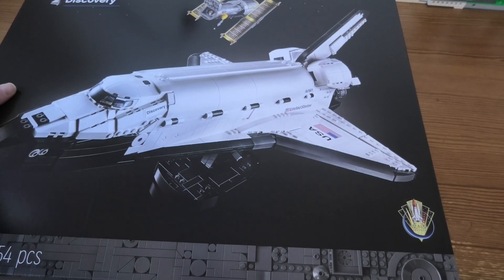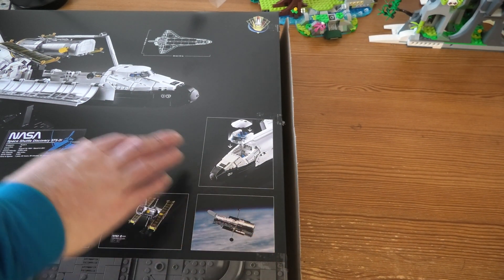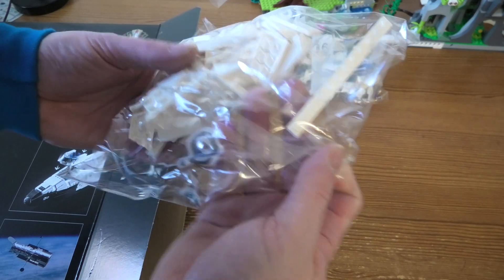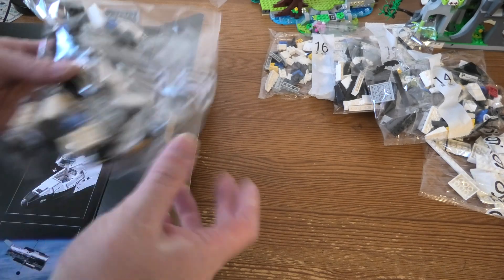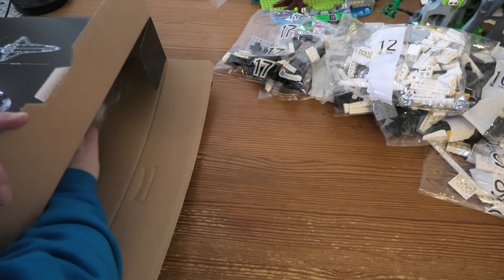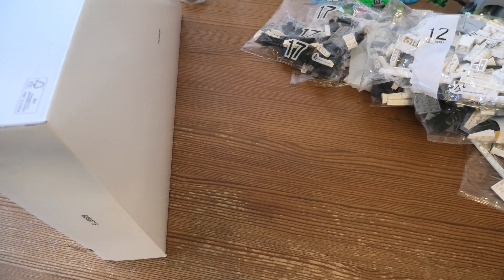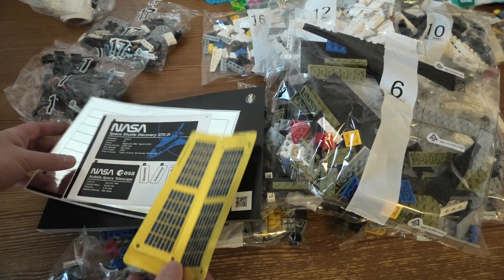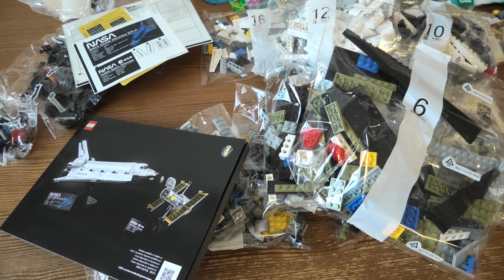Unboxing Lego Creator NASA Space Shuttle Discovery SET 10283 4 K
Celebrate the wonders of space with this LEGO® NASA Space Shuttle Discovery (10283) model building set for adults. With 2,354 pieces, this engaging challenge lets you build the Space Shuttle Discovery, plus the Hubble Space Telescope, launched on NASA’s STS-31 mission in 1990.

An astronaut’s view
Packed with features, this build marks the amazing accomplishments of Discovery. Open the payload bay to deploy the Hubble Telescope on its mission to explore the cosmos. Adjust the elevons, engage the landing gear on reentry and deploy the robotic arm. The cockpit opens to reveal flight and mid-decks with seats for 5 crew members. The telescope features movable solar panels and an aperture door. The multiple display stands let you display the space shuttle model and telescope individually or together.

A building project for you
The LEGO NASA Space Shuttle Discovery (10283) set is part of a series of buildable models for adults, offering an escape from everyday life with display pieces to admire.

Take a journey of exploration with this LEGO® NASA Space Shuttle Discovery (10283) model building kit for adults.
Enjoy hours of immersive building as you create both the Space Shuttle Discovery and the Hubble Space Telescope from NASA’s 1990 STS-31 mission.
The Hubble Space Telescope LEGO® build features movable solar panels and a hatch door, just like on the real thing.
Looking for the best gifts for adults who love a creative project? This space shuttle model will appeal to space enthusiasts and anyone wanting an immersive building challenge, making it a great gift.
Comes with coffee-table-style instructions that include inspirational design details. With multiple display stands, this space shuttle model makes an eye-catching centrepiece for the home or office.
The shuttle model measures over 8.5 in. (21 cm) high, 21 in. (54 cm) long and 13.5 in. (34 cm) wide, making it the perfect size to display.
This space shuttle model is from a series of collectible building kits designed for adult LEGO® fans who appreciate good design – perfect if you’re looking for top gifts for adults who love to build.
LEGO® building bricks are manufactured from high-quality materials. They’re consistent, compatible and connect and pull apart easily every time – it’s been that way since 1958.
With LEGO® pieces, safety and quality come first. That’s why they’re rigorously tested so you can be sure that the model is as robust as it is beautiful.